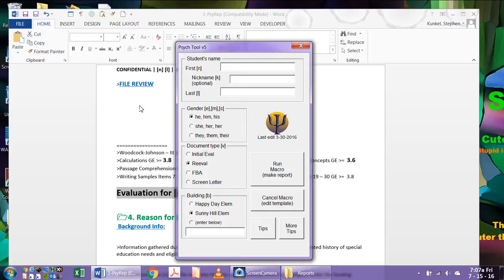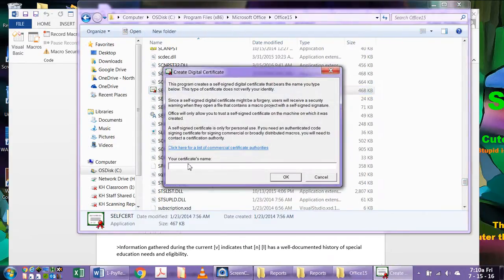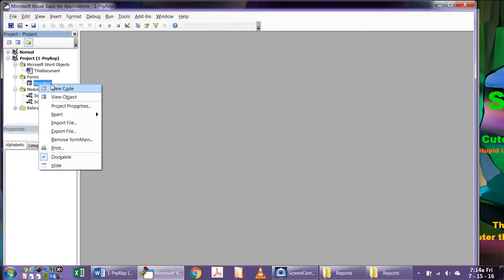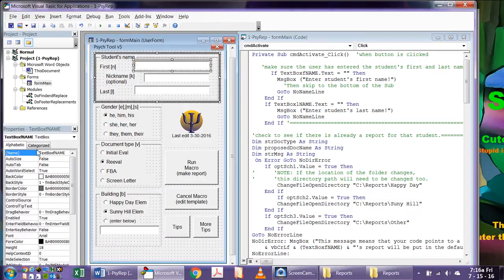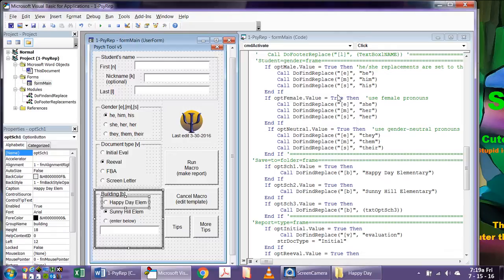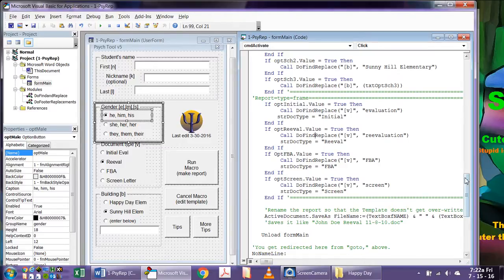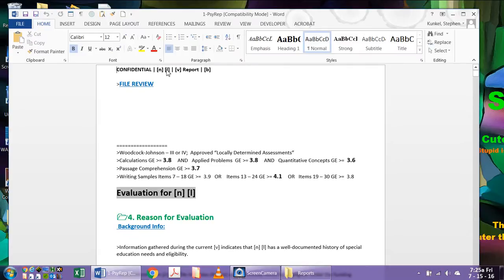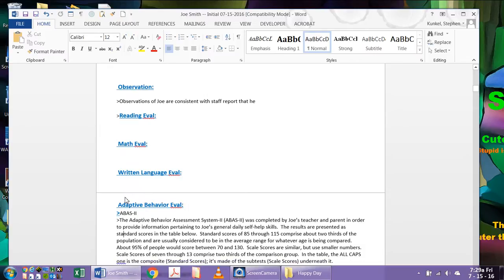PsyRepSetup7 15 2016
Setup instructions for the macro-enabled psych report I made.